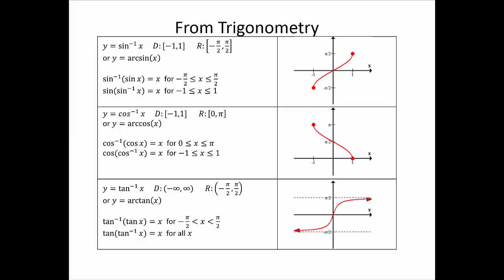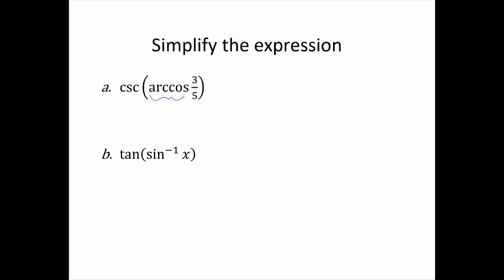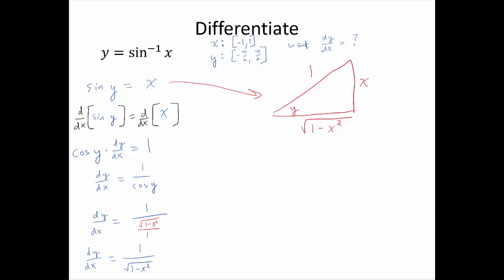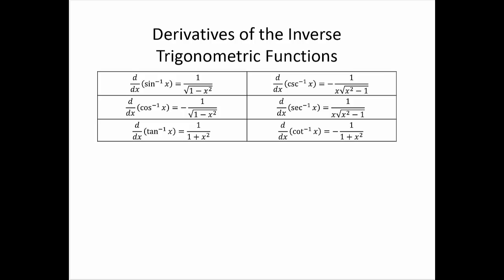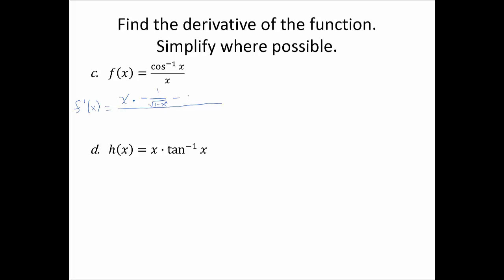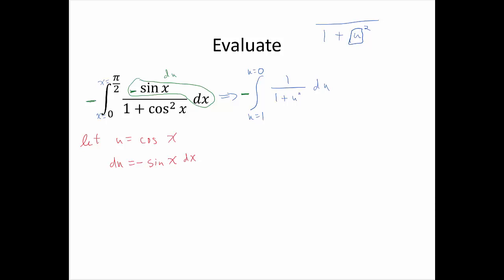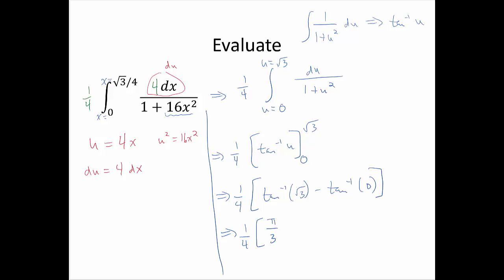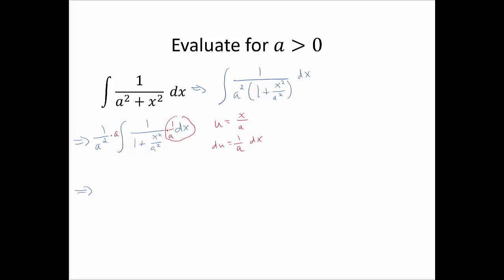Calculus with Inverse Trig Functions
Brief review of Inverse trig functions, then introducing the calculus of those functions.